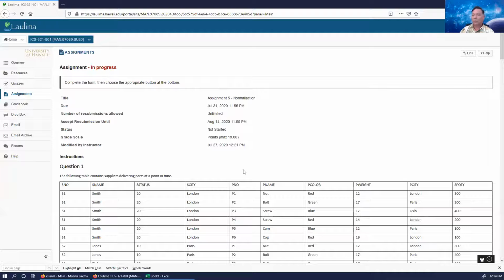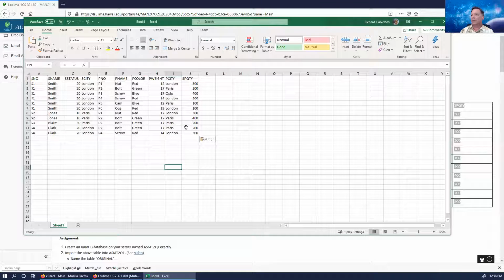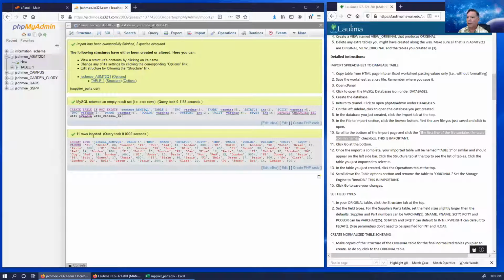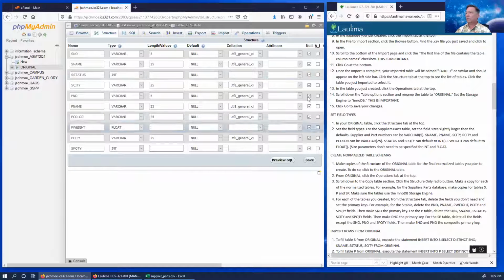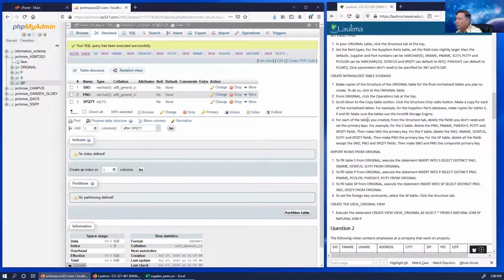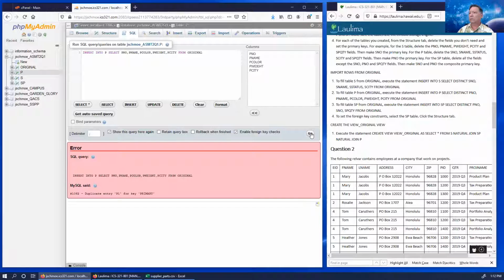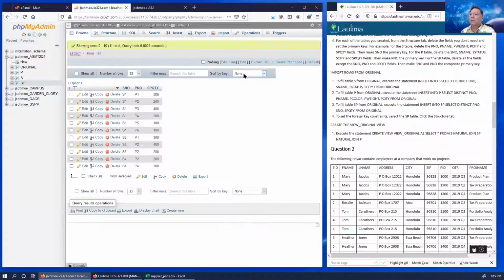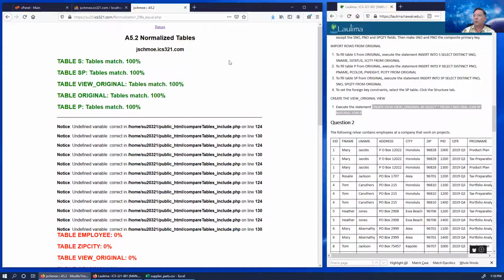ICS321 Normalization Assignment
This video shows how to import a table from an HTML web page into a MySQL database. It then shows how to normalize the table into a set of BCNF tables.